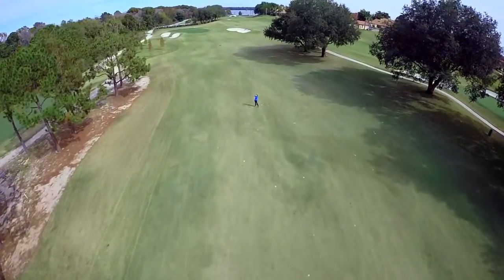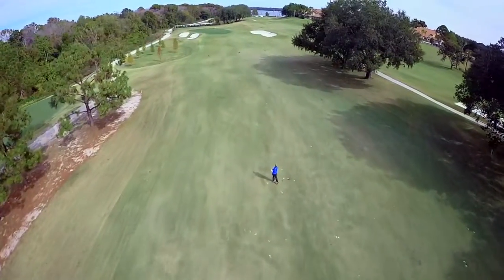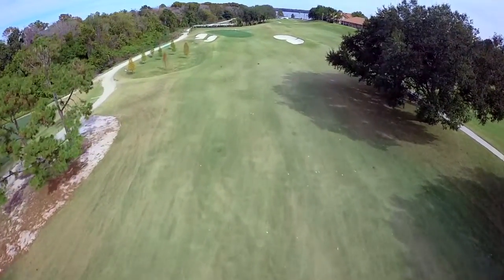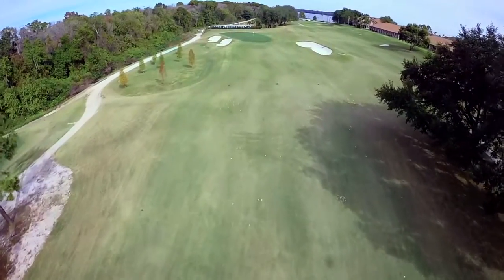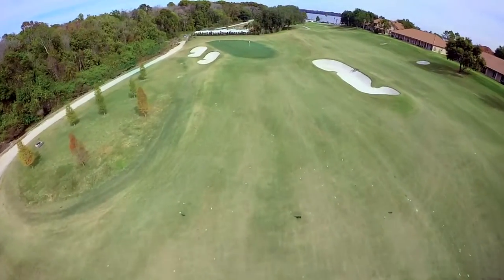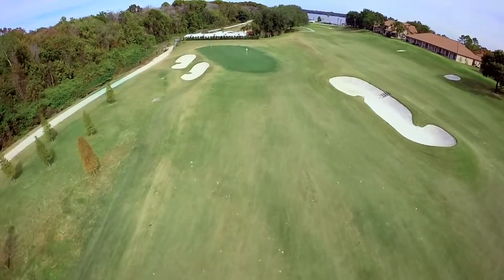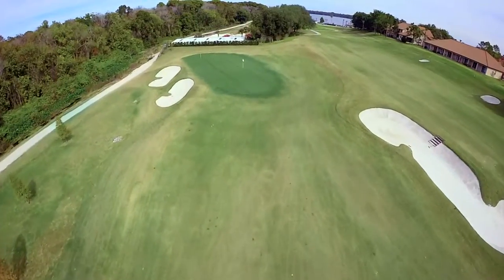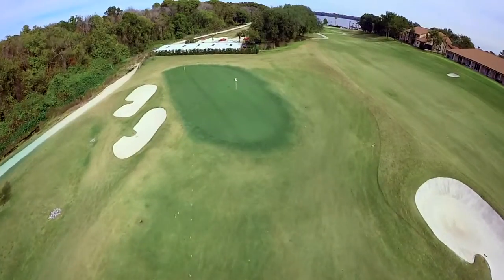Hole 4: Rook's Alley